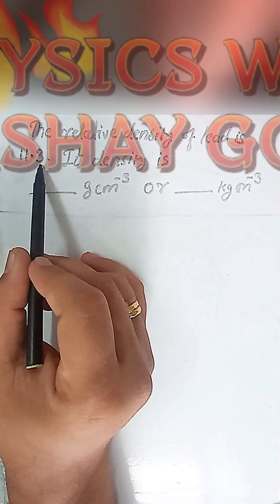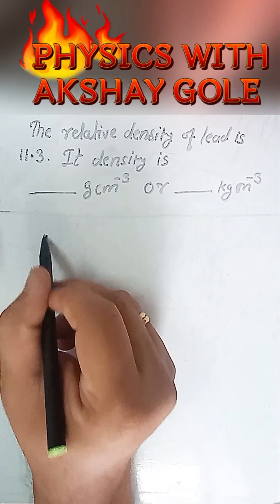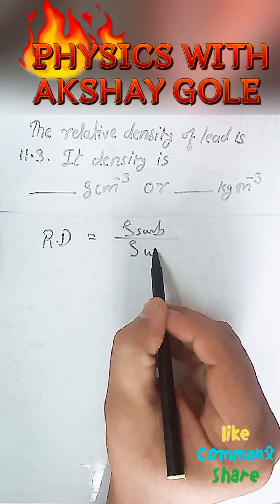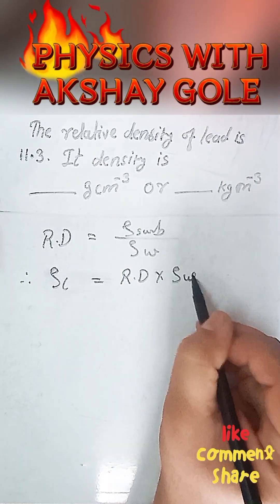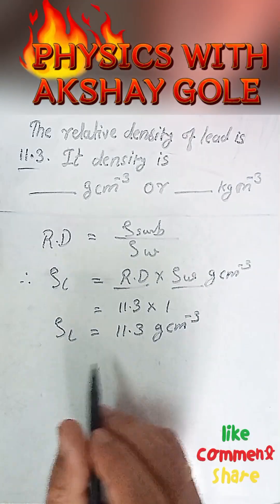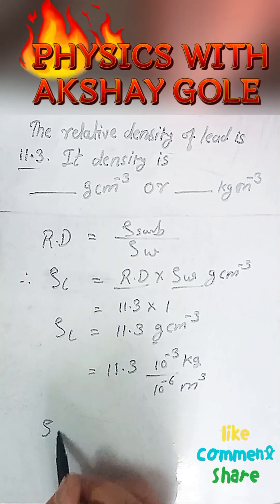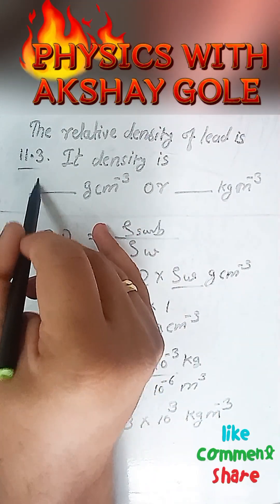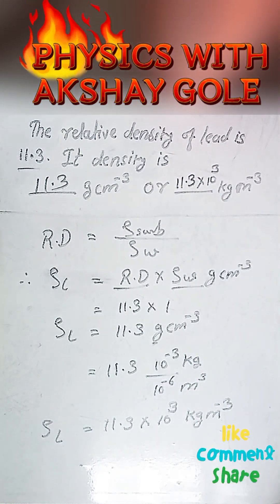11th PHYSICS| NCERT| UNITS &MEASUREMENT| THE RELATIVE DENSITY OF LEAD IS 11.3 ITS DENSITY IN g/cm³ &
11th PHYSICS|
 NCERT|
CBSE |
UNITS &MEASUREMENT|
THE RELATIVE DENSITY OF LEAD IS 11.3 ITS DENSITY IN g/cm³ & kg/m³